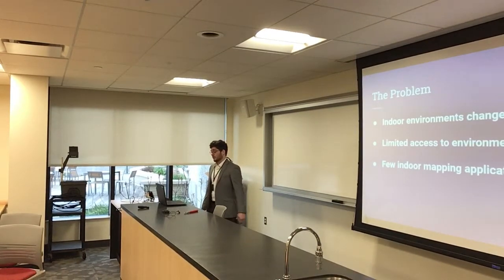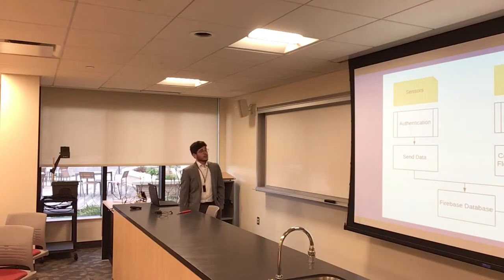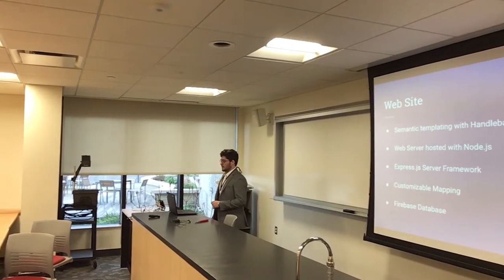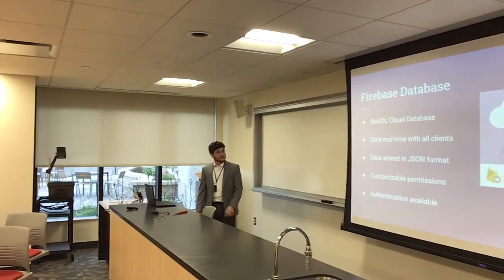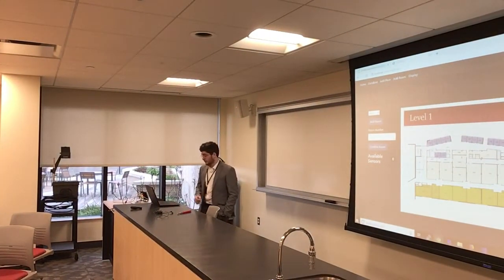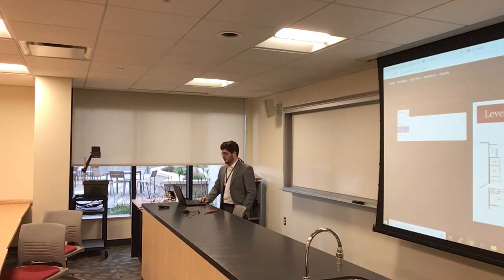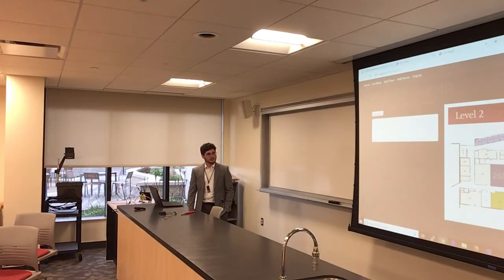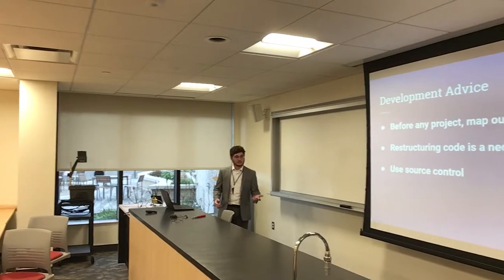Michael Bisciglia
2019 Carthage College Computer Science Capstone